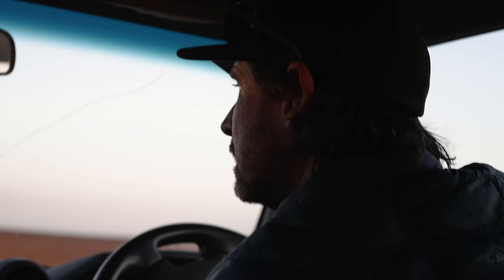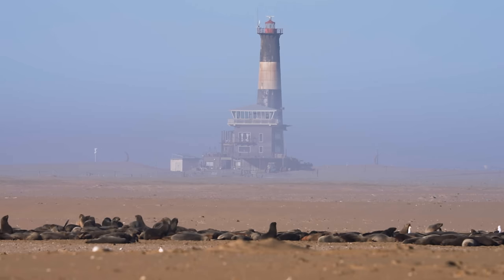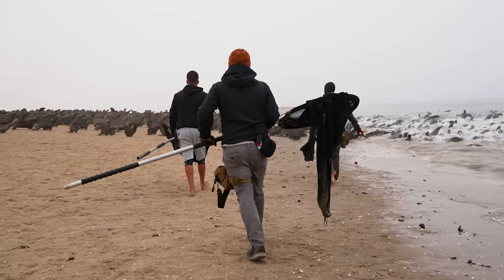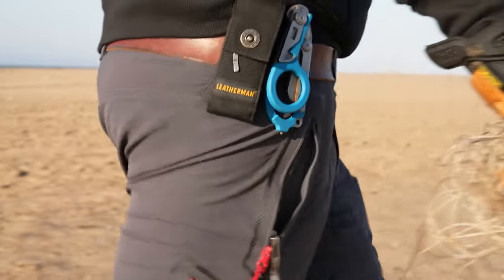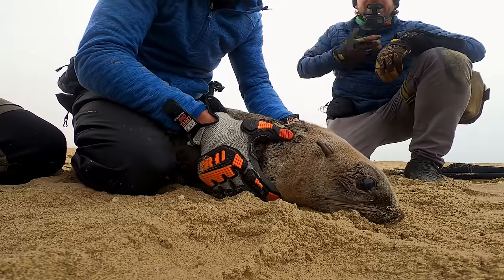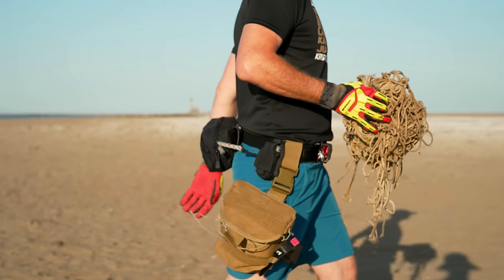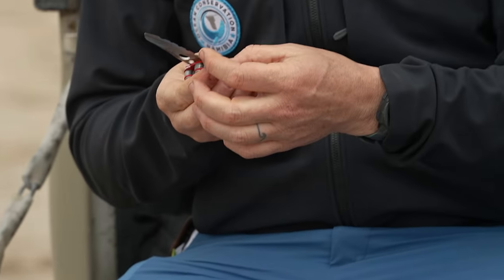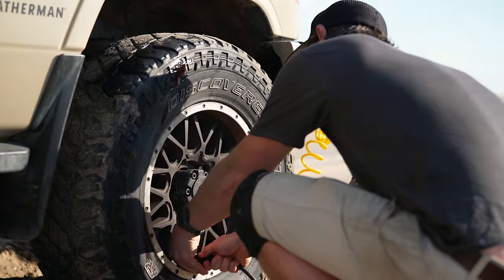Cutting The Line - Gear Breakdown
Our gear is a popular discussion point amongst those who watch our videos.

Cutting the Line premieres online on June 8 2023, World Oceans Day, and will be available to watch through Vimeo On Demand. Vimeo is a trusted on-demand platform. All it will require is a quick sign-up and a small payment for you to view the premiere. Why do you have to pay? If the film is aired for free online, it won’t be eligible for film festivals or any potential broadcast or streaming distribution in the future. Tickets are $4.99, with all proceeds going to Ocean Conservation Namibia and Plastic Oceans International, to continue the fight for a plastic-free ocean.

Cutting the Line
A film by Now Now Media (@nownowmedia) and Plastic Oceans International (@plasticoceans)
In association with @oceanconservationnamibia 🦭